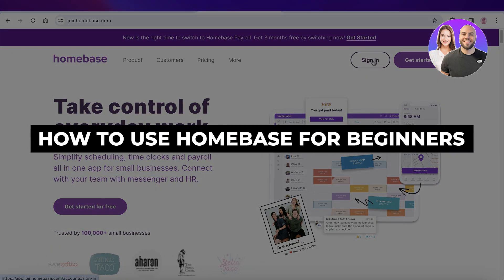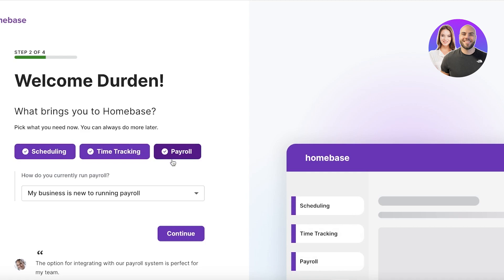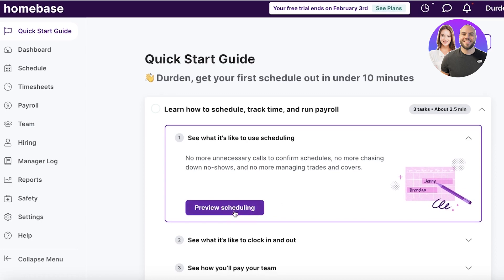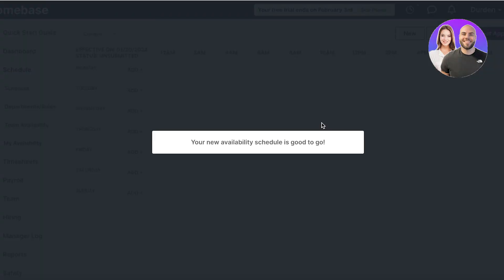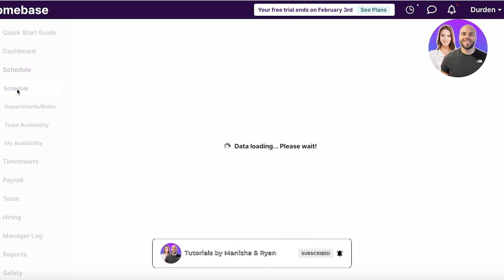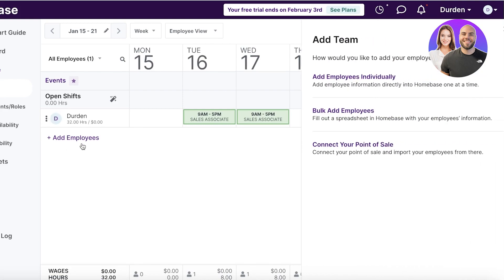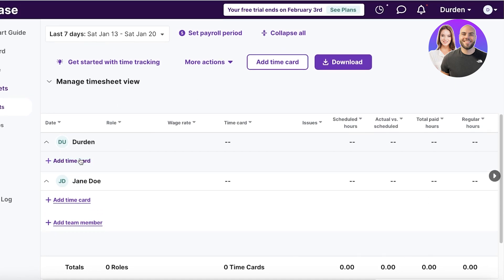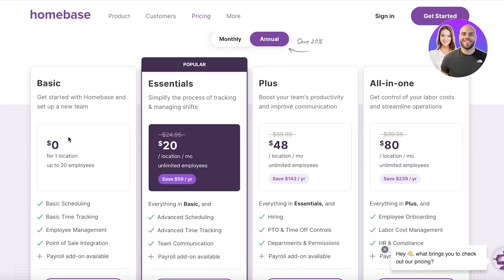Homebase Tutorial 2025 | How To Use Homebase For Beginners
In this video we show you How To Use Homebase For Beginners. This video will cover everything that you need to know and help you get started with this software.